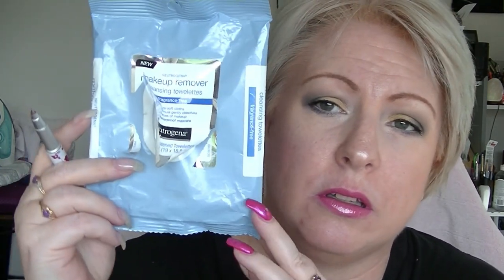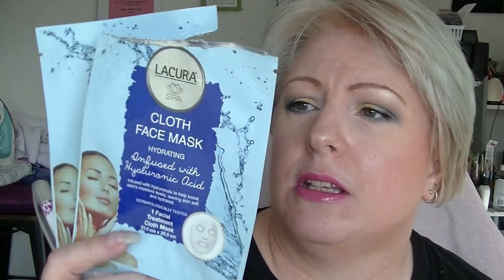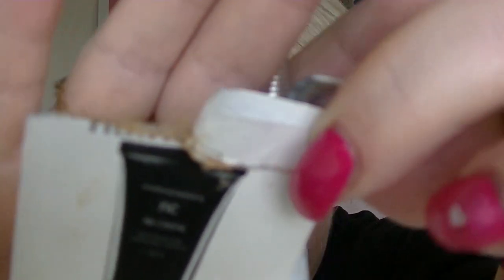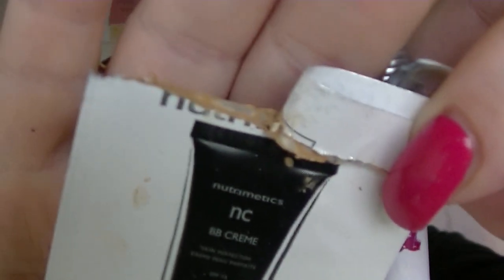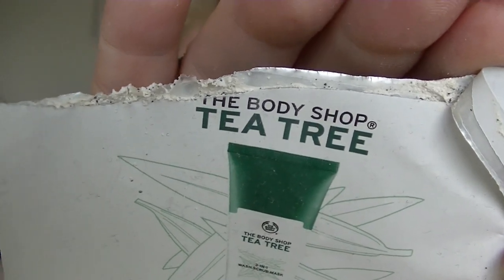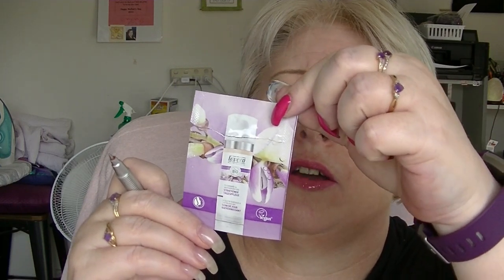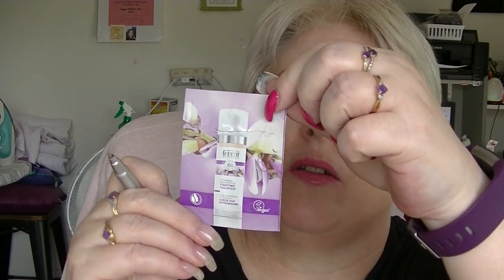Skin Is In Project Pan - Overdue Update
I have been so bad at updating this one.